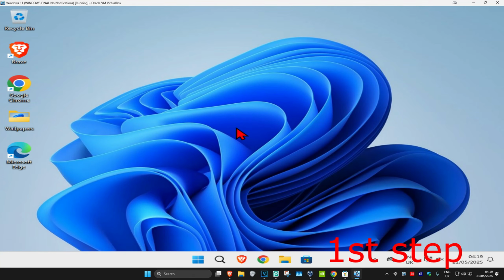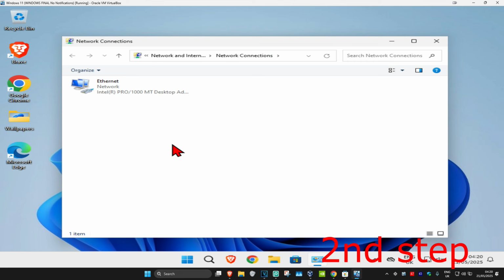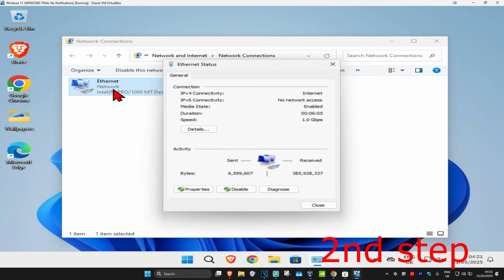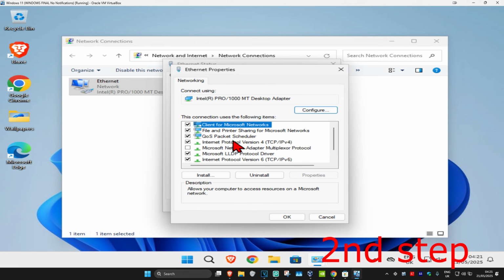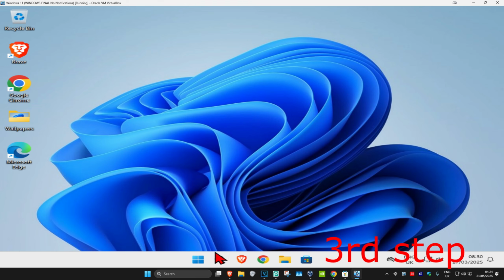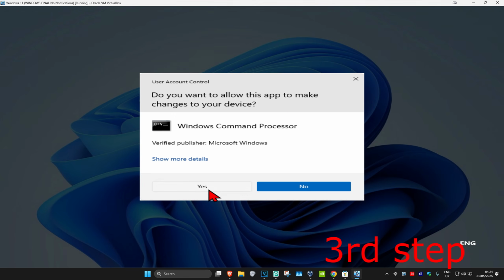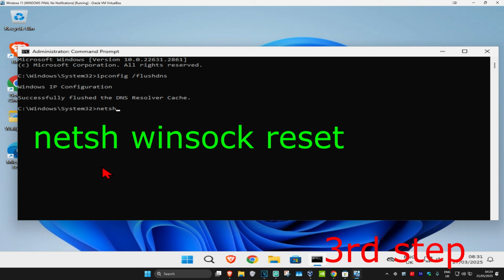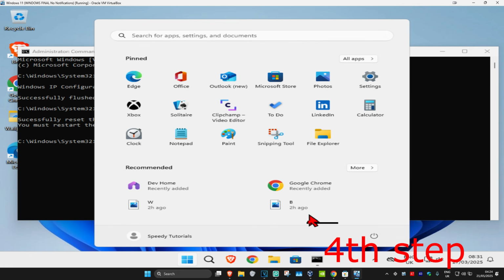How To Fix Rapid-cloud.co Refused to Connect or Is Blocked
In this tutorial, I’ll show you how to fix the "rapid-cloud.co refused to connect" or "rapid-cloud.co is blocked" error. Follow these steps to troubleshoot and regain access to the website.

Issues addressed in this tutorial:

Rapid-cloud.co refused to connect
Rapid-cloud.co is blocked by browser or network
Fixing website access issues
Bypassing site restrictions